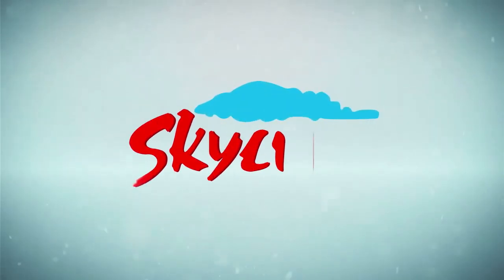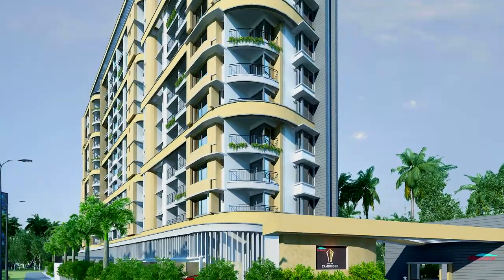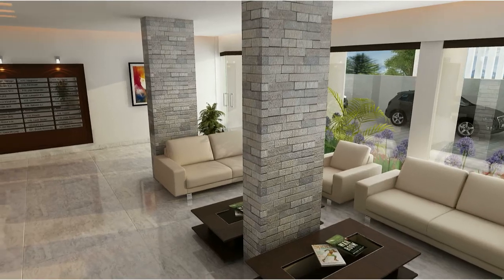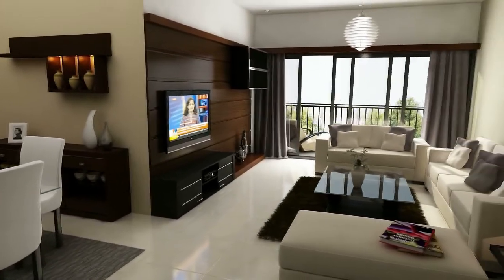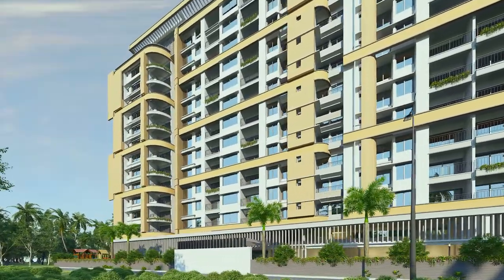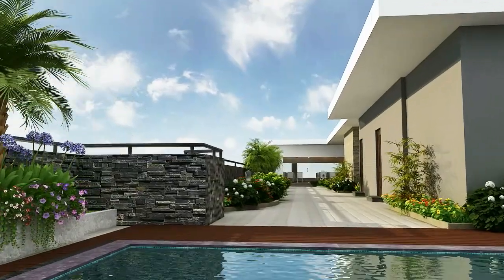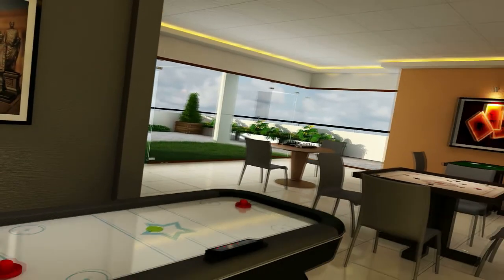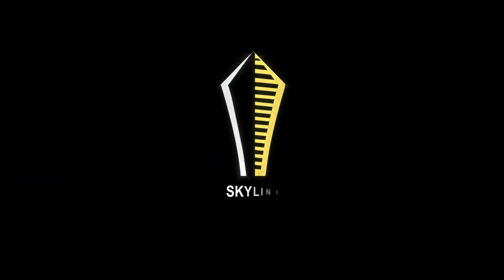Skyline Cambridge at Mukkolakkal, Thiruvananthapuram | Luxury Apartment in Kerala | Skyline Builders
Skyline Builders is launching its 128th project at Mukkolakkal, just 200 mtrs from St. Thomas Central School, Thiruvananthapuram. Located in one of the pivotal locations of the state capital, it has a host ofworld class amenities that enhances the living lifestyle of people. Spreads over an area of 64.66 cents, the 14 floor Skyline Cambridge offers 82 units with 2 and 3 BHK configurations ranging from 1091 to 1607 sq.ft area. (Building Permit Number - 32/2014-15). Renowned educational institutions like St: Thomas Central School, Mar Ivanios College, Mar Baselios College of Engineering and Technology, Sarvodaya Group of Educational Institutions, Cardinal Cleemis School of Management Studies, St. John's Model Higher Secondary School are all in a very close range from the project. Other facilities like well equipped hospitals, public transportation, supermarkets, shopping malls etc are located in the vicinity. The Skyline Cambridge is a luxury apartment project thoughtfully designed for modern living.

Skyline Builders is the leading luxury real estate developer & builder in Kerala. Skyline offers you a wide range of Luxury Apartments, Villas, Homes and Flats all across Kerala. Skyline Builders have various ongoing, ready to move in and completed flats and villas projects.